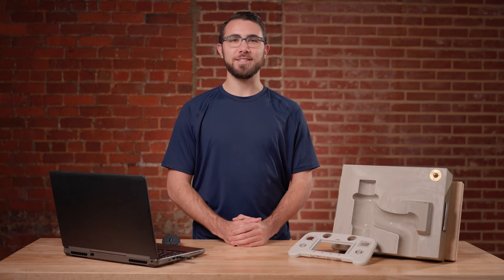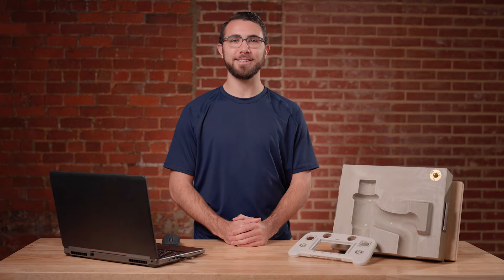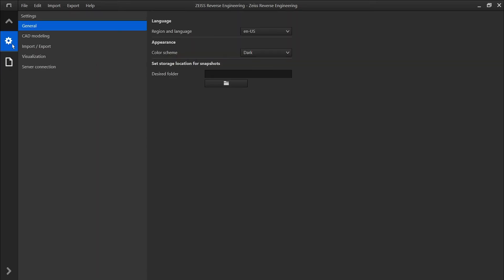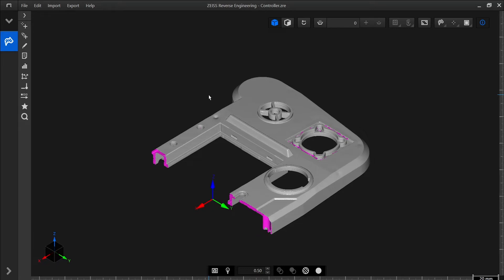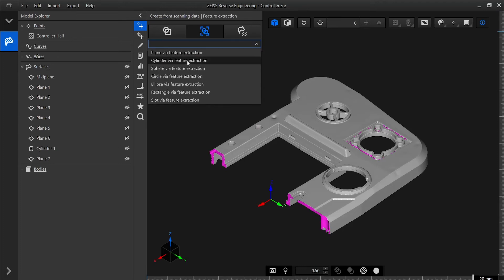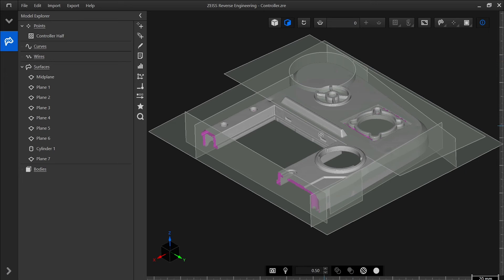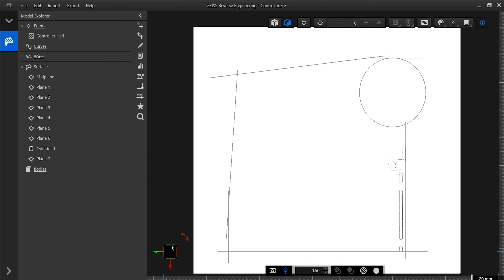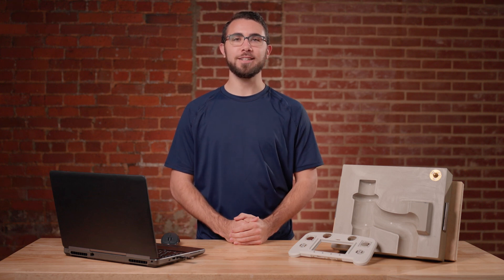ZEISS REVERSE ENGINEERING: Software user interface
In this video, Josh provides a quick overview of the ZEISS REVERSE ENGINEERING software user interface and shows you how to set up and start using the software. He covers the basics, including the software settings, the workspaces and some additional functionalities. Watch it and get started!
All functions shown are available in the current software version.

You want to know more?

00:00 Start
00:26 Software settings
01:15 Workspaces
02:00 Additional functionalities